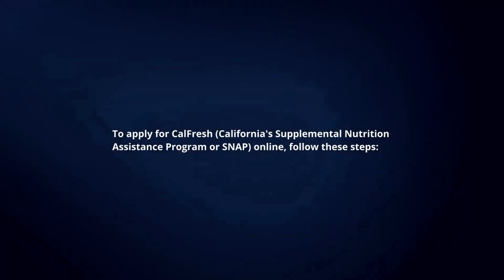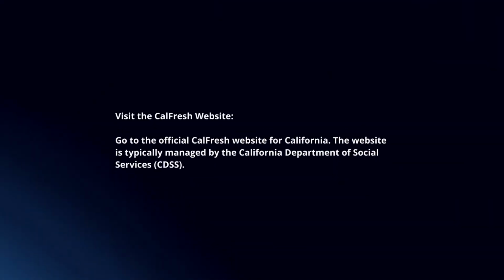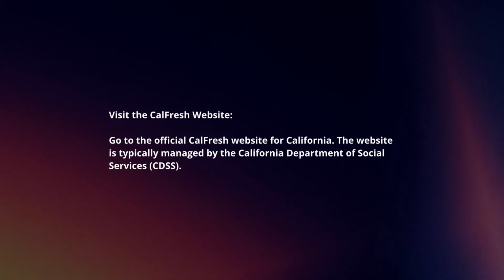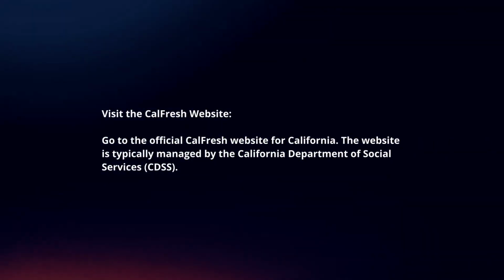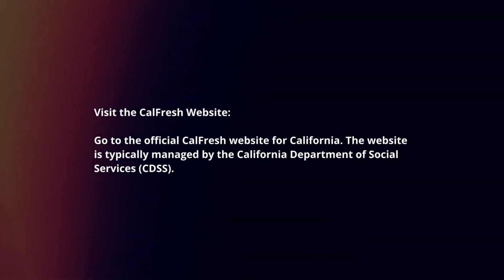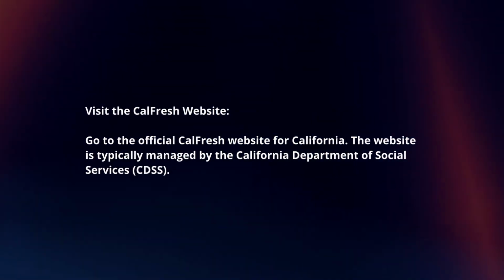How To Apply Calfresh Online In 2024?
In this video I will explain How You Can Apply Calfresh Online In 2024.